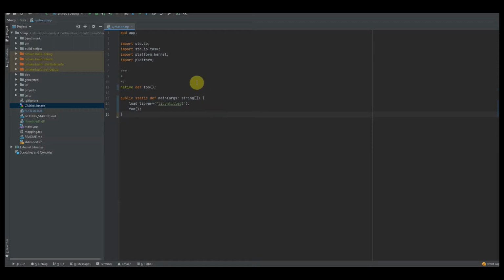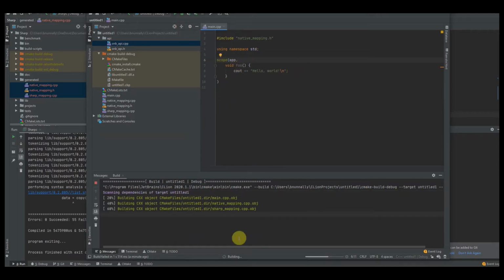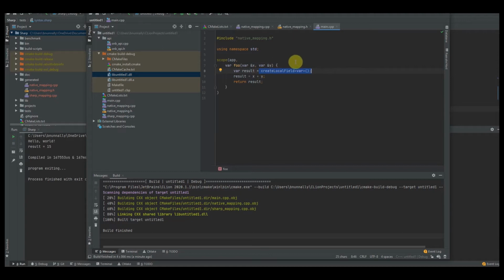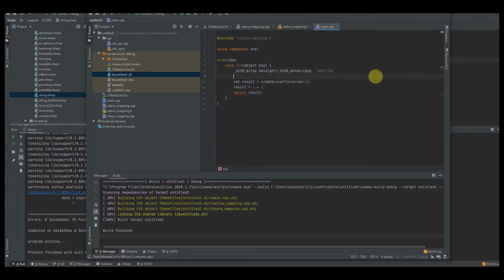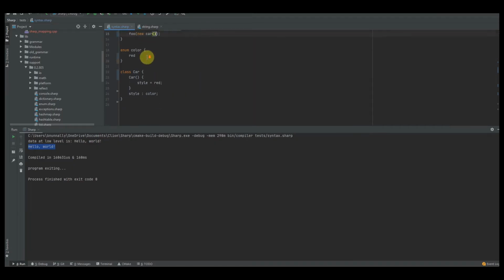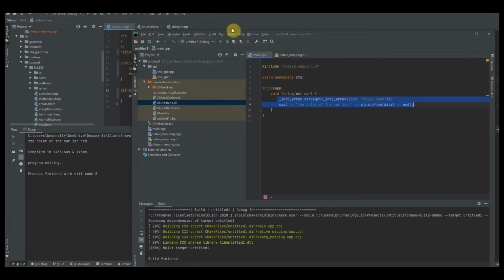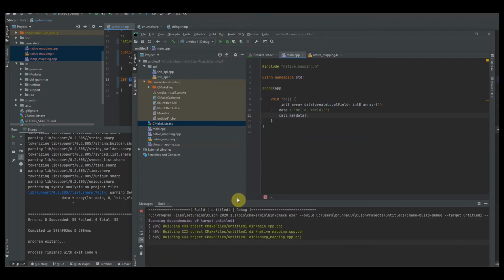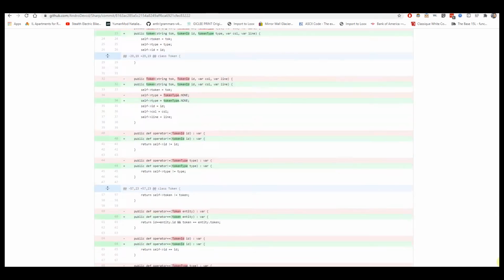[Let's Make a Programming Language] Episode 72: Demo to a custom JNI for the lang